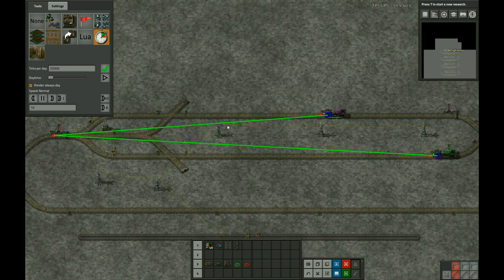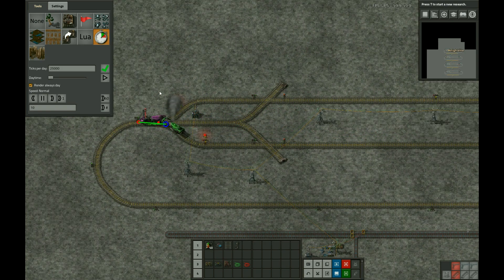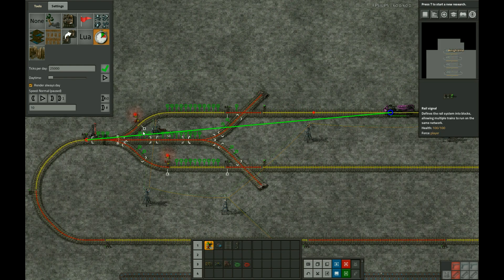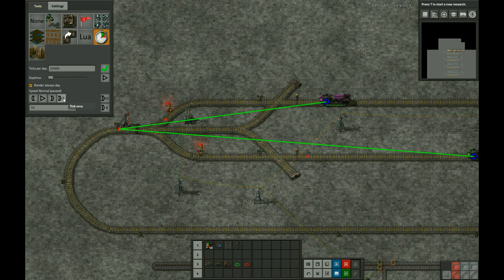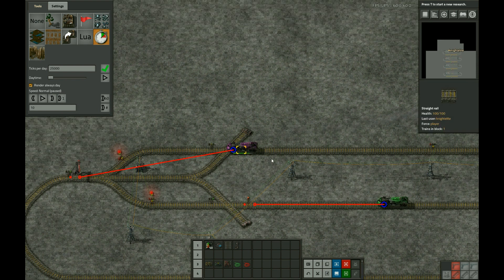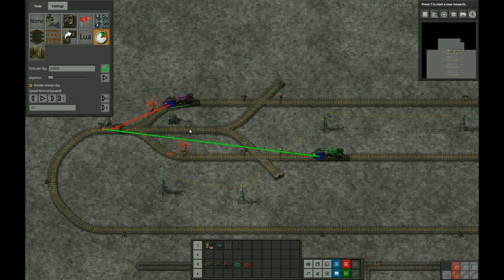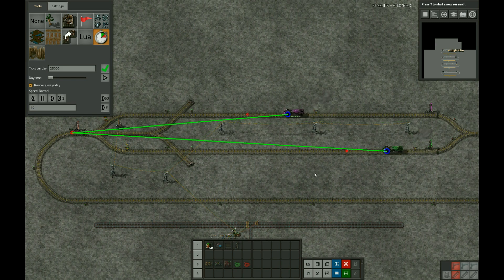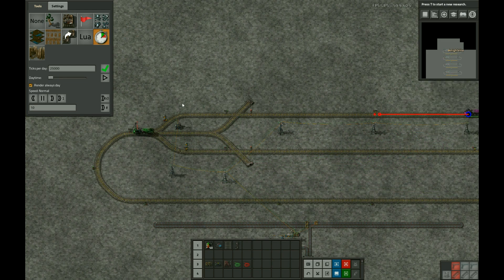[FIXED NOW] Getting multiple trains into one signal block (Factorio version 0.17.45)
Zanostra discovered that multiple trains can get into the same signal block by using circuit controlled signals to trick the pathfinder into letting it happen.  This video examines how that works.